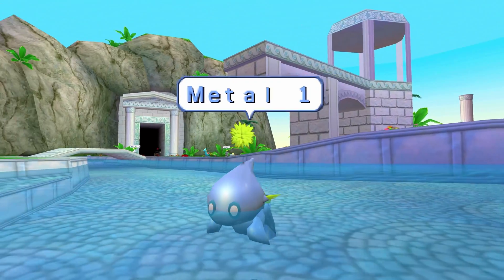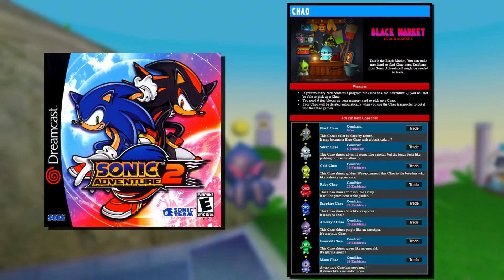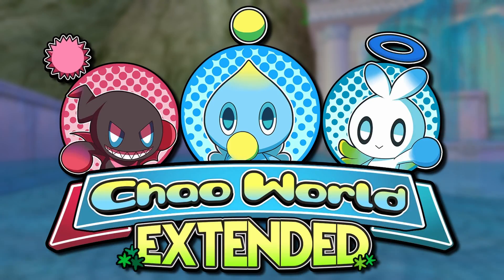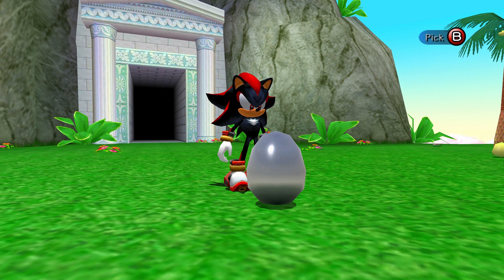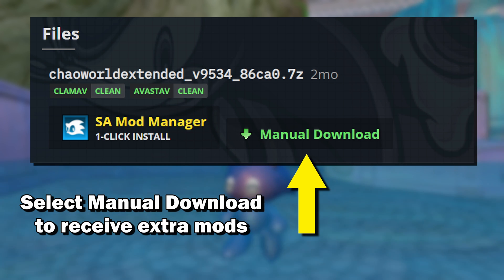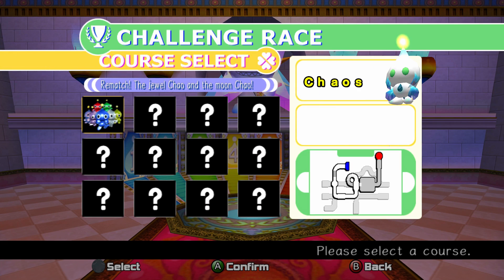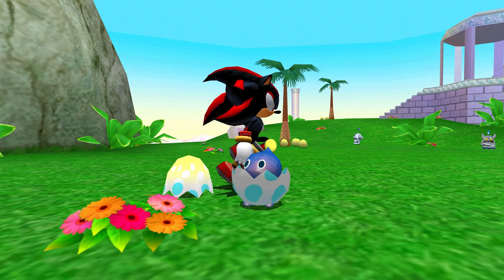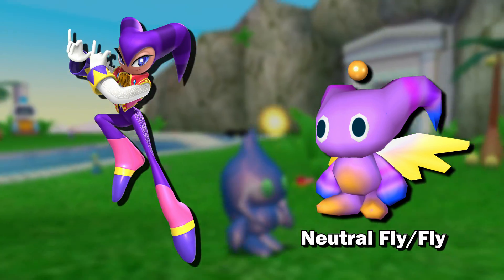Moon Chao: A LOST IN TIME Chao Texture for Sonic Adventure 2 PC/Steam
On the Dreamcast version of Sonic Adventure 2, you could once obtain a Moon Chao by using the now inaccessible online black market. However, the texture remained in all future releases in the game and in this video, I'll show you how to obtain it on the Steam version by using the Chao World Extended mod.

In order to use the Chao World Extended Mod, you will need to install the SA Mod Manager first.
Make sure to use the manual download option to receive the Newer Challenge Races mod.

For an easier (and less rewarding) way, you can use K2's Chao Editor.

►Stream Archive YT Channel:  @Poketon96Streams

00:00 Intro and Moon Chao
00:58 Getting a Moon Chao using Chao World Extended & K2's Chao Editor
03:38 Outro and Moon Chao Showcase